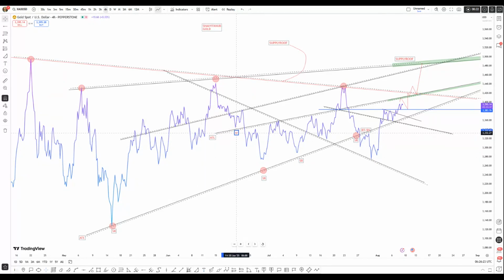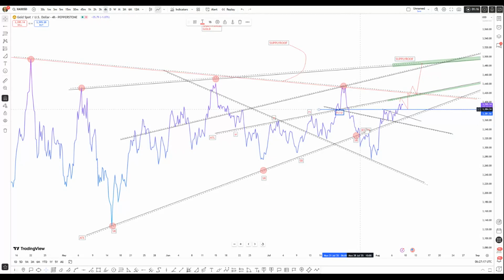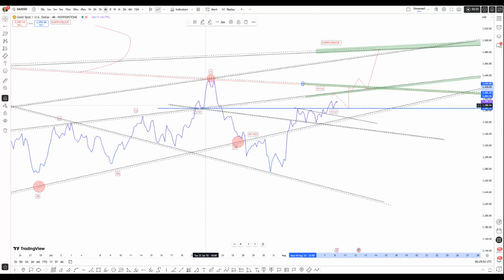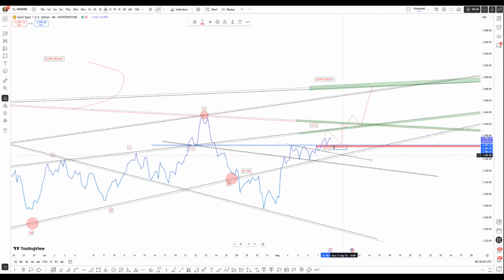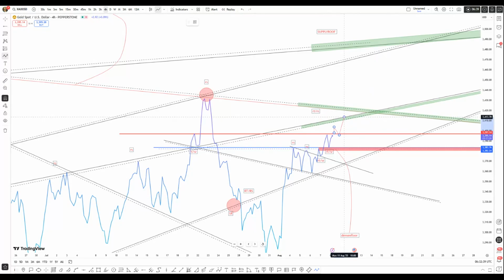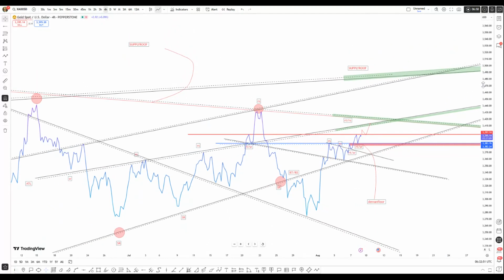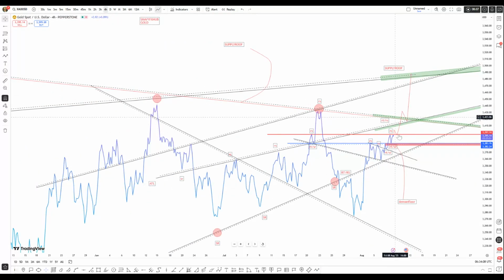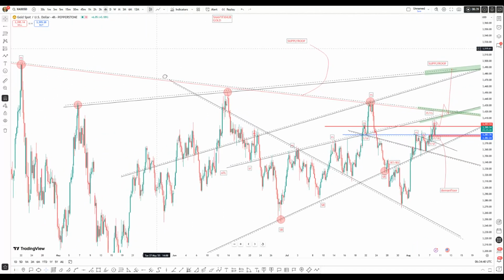GOLD XAUSD ANALYSIS FOR TODAY AND OUTLOOK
GOLD SELL ZONE RESPECTED AS POSTED BEFORE,A LOOK INTO THE STRUCTURE IS GIVING A CONTINUS BUYING BUY CENTRAL BANKS .
LONDON MARKET IS OPEN AND WE WILL WATCH IT MOVE INTO NEWYORK MARKET.
GOODLUCK
LETS SEE AT THE TOP AS WINNERS,IS TO LATE TO FAIL.